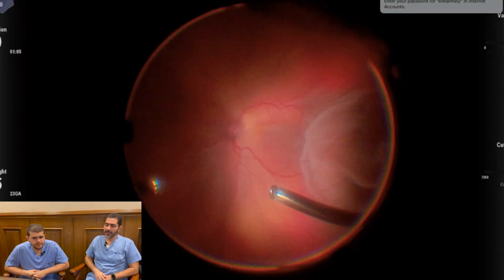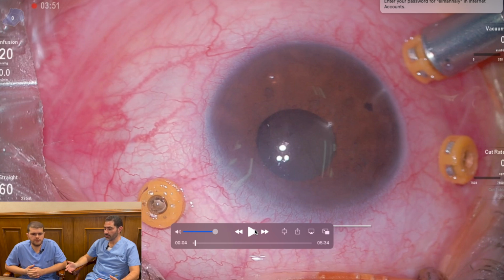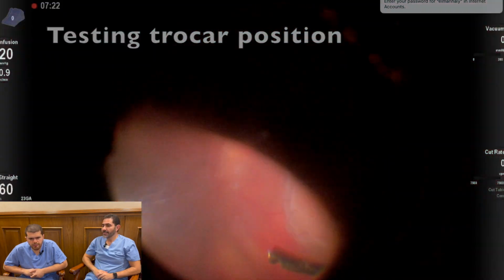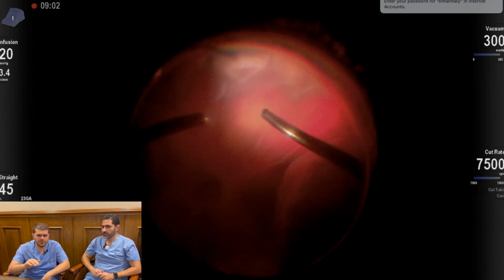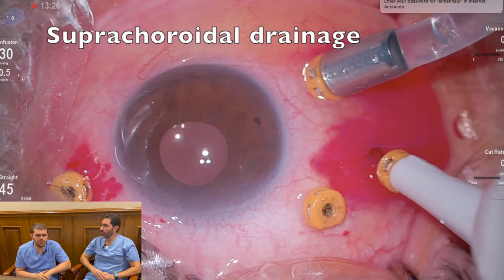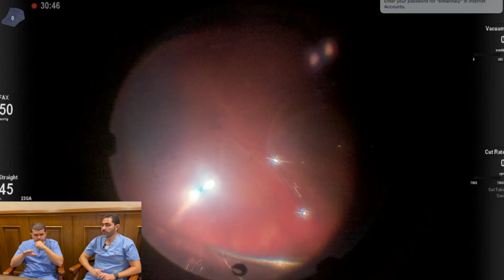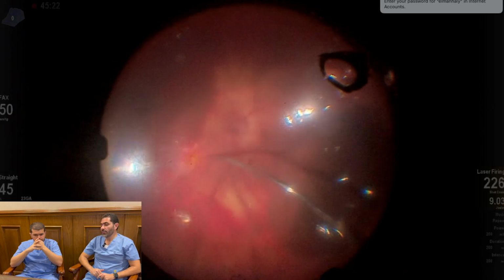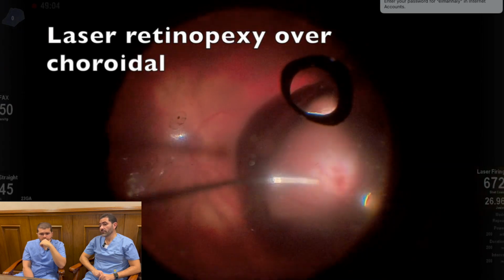{Retina Chats} Episode 14: Retinal detachment with choroidal detachment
In this episode, we are discussing a case of rhegmatogenous retinal detachment associated with choroidal detachment. We are showing how a choroidal detachment may be drained and exploring other options to manage this case!